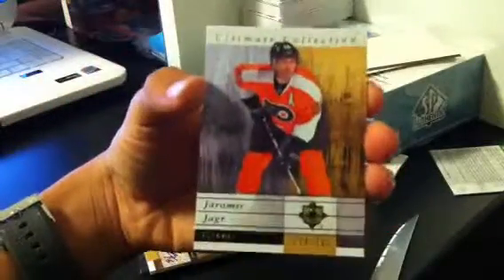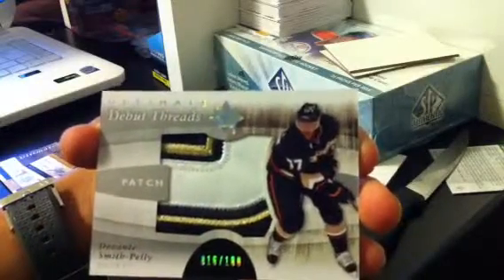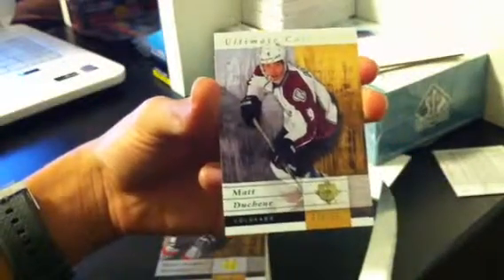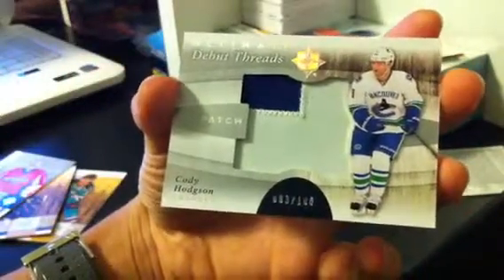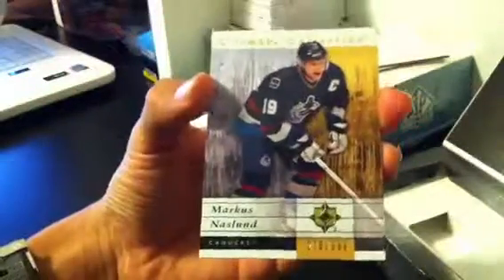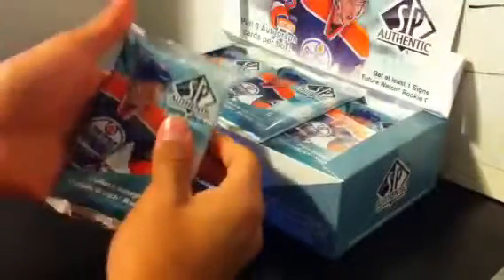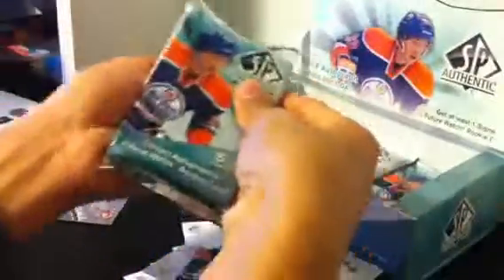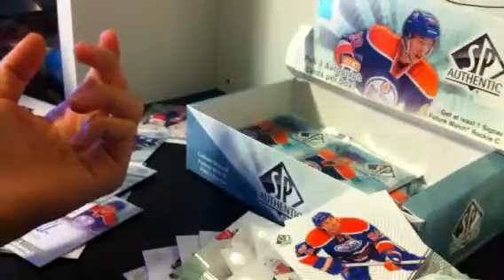2011/12 Ultimate Collections Case Break (2/5)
Mikedom91